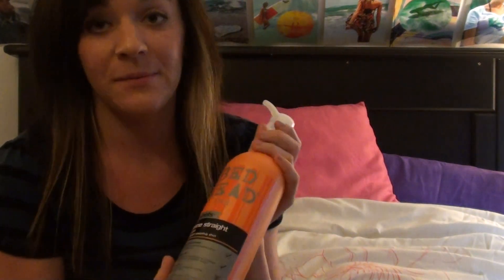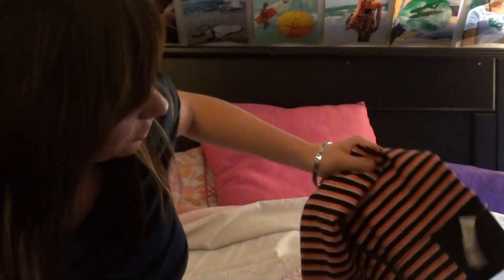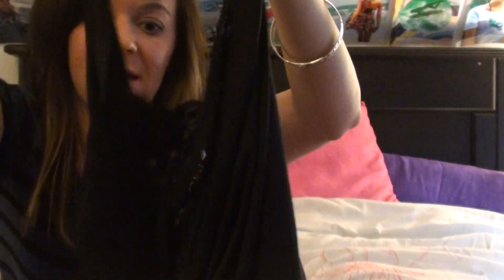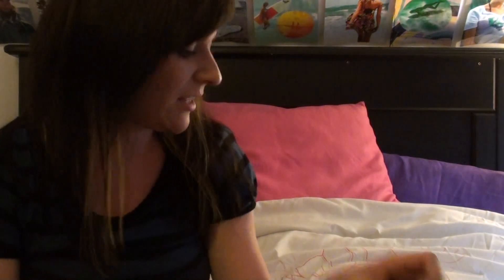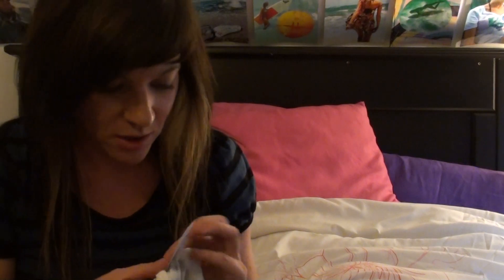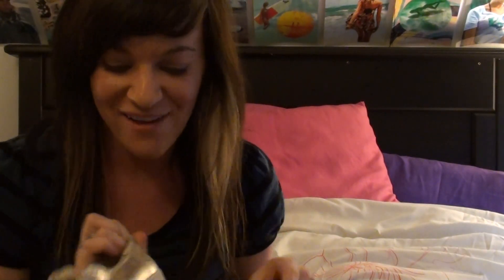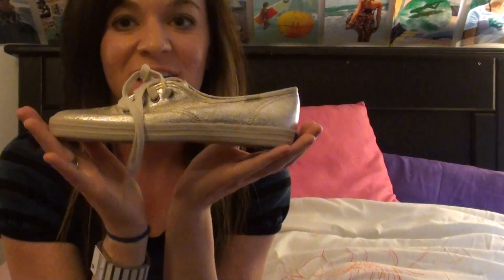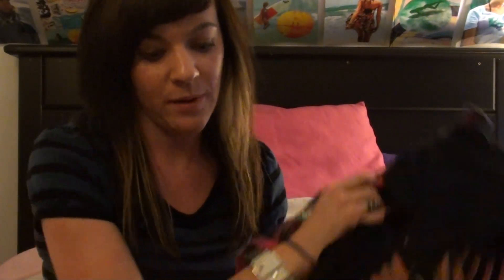Mini Haul: Watertown- Salmon Run Mall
A very little shopping haul, didn't have long to shop and not a whole lotta cash so here is what I picked out :)
xooxxo